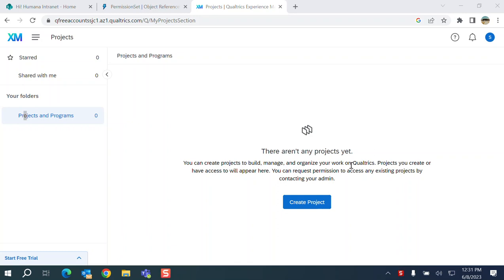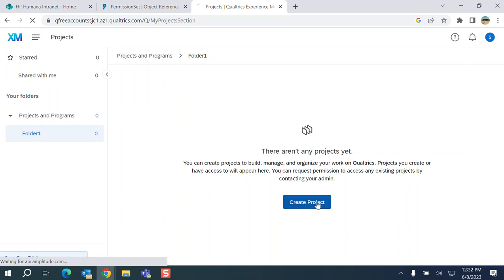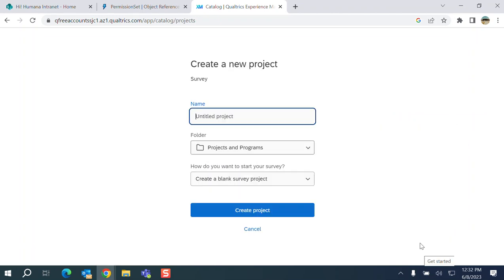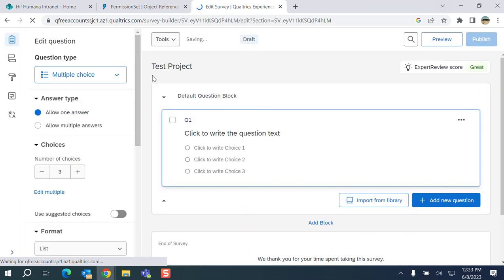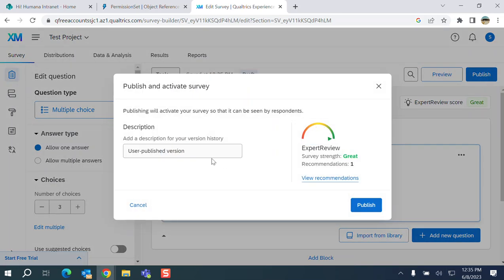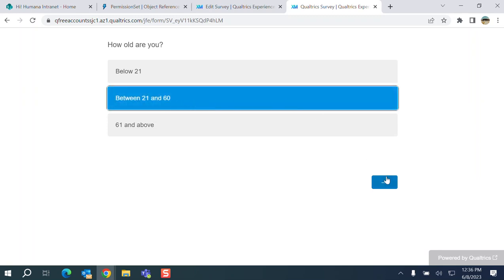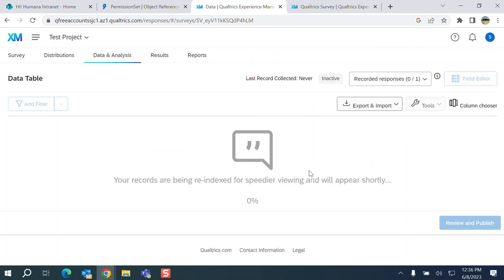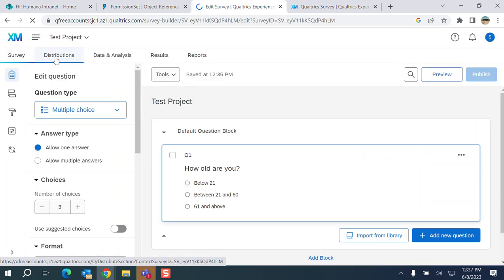Qualtrics, How to create a survey